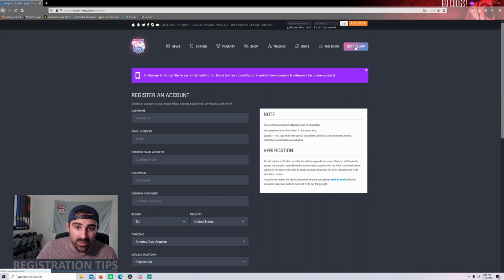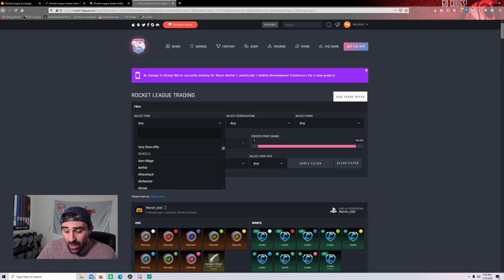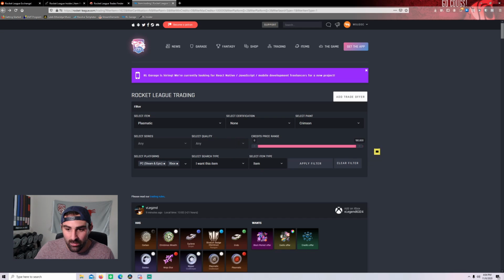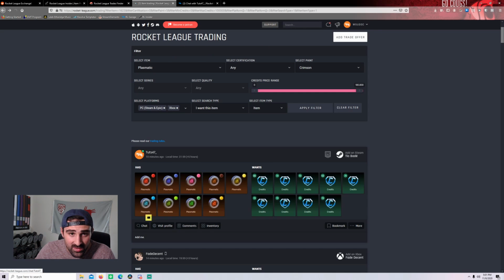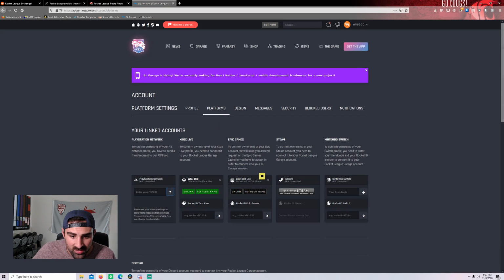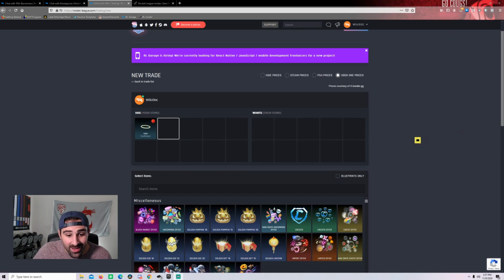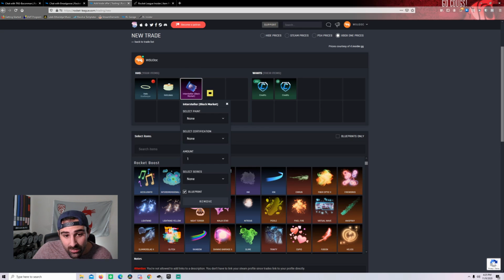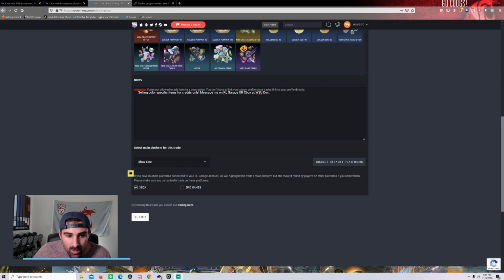THE BEST PLACE TO FIND AND TRADE ITEMS | ROCKET LEAGUE GARAGE TUTORIAL FOR NEW TRADERS [ 2021 ]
This video is dedicated to all those who have decided to begin trading old items in their inventory. If you aren't sure where to start or how to buy/sell items, enter the world of Rocket League Garage. RLG is the smoothest trading platform currently offered for fans of Rocket League. Learn how to use and navigate the interface in this video; check below for timestamps!

Timestamps:
Registration tips - 1:20

How to find trades/items using the filter feature - 3:21
Understanding how posted trades are read - 7:29
The dos and dont's of chat - 9:01
How to find a trader's platform username - 10:06
How to Link your platforms to Rocket League Garage - 10:51
Chat profile settings - 11:37
How to post items and trades - 12:41
How to price items you are posting - 15:10
How to post and price blueprints - 16:34
How to add notes to trades - 18:04
Posting your trade to multiple platforms - 19:29
How to edit or delete a trade you have posted - 21:28
How to make your trade be seen regularly - 21:42
How to see what different painted items look like - 22:38

If there is anything I missed or you would like to see more, don't forget to let me know! I will be providing an advanced trading tutorial in the coming weeks. Join me on my stream every Monday and I will take your questions live!